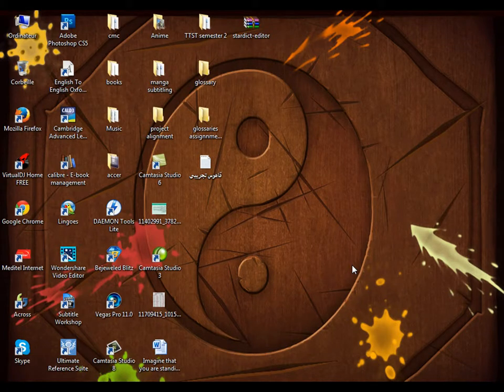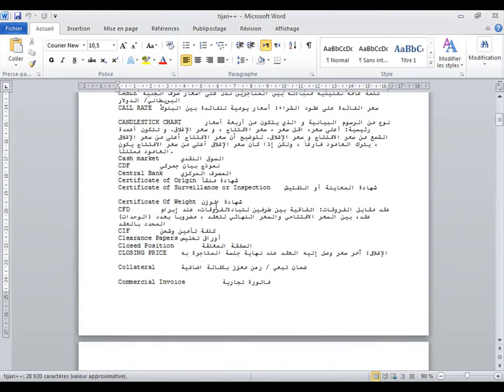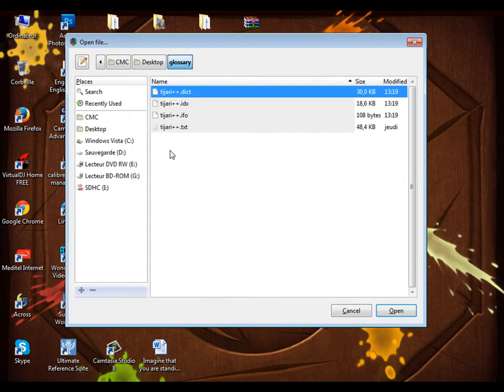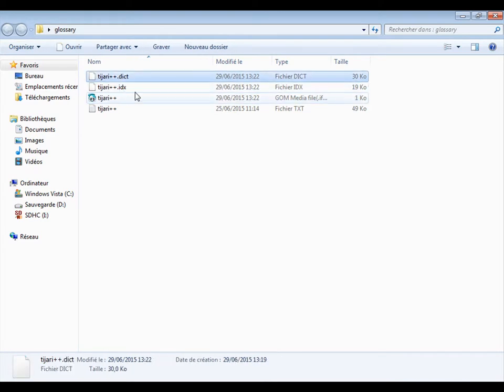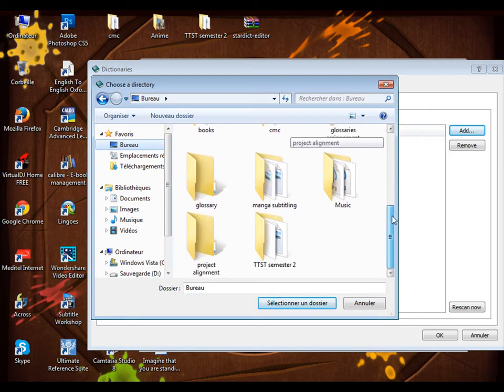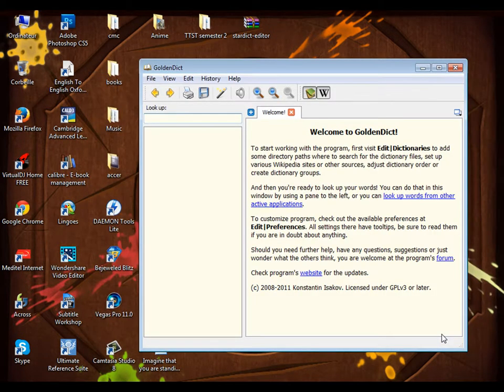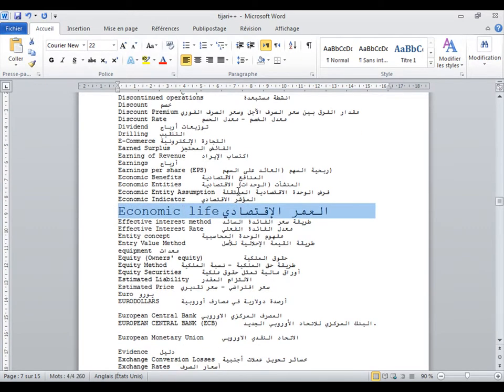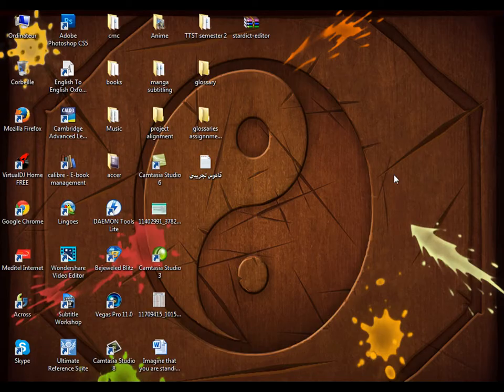How to add your own dictionary to GoldenDict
Tutorial on how to add a glossary/dictionary to GoldenDict.